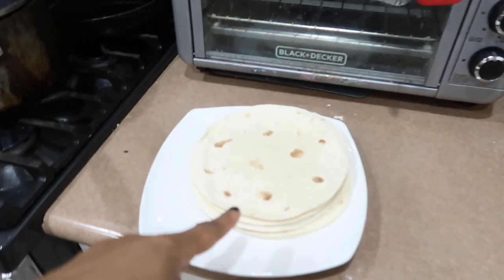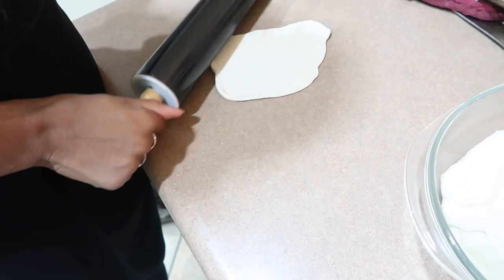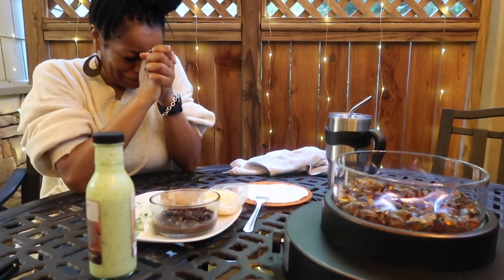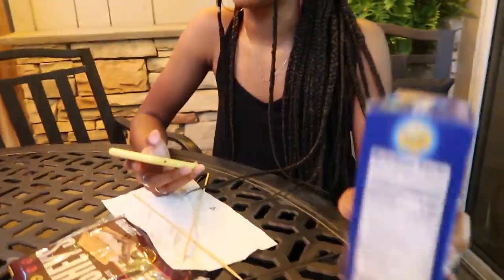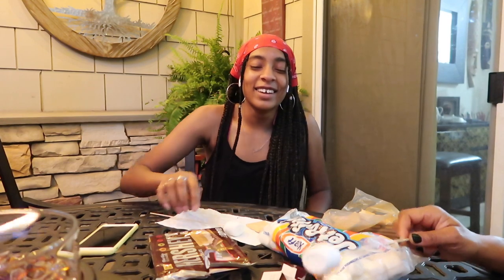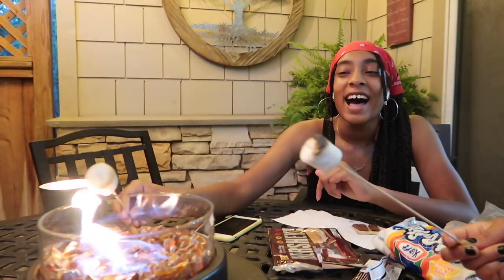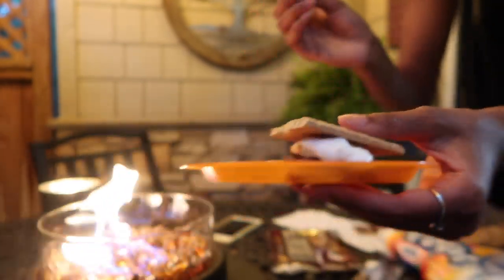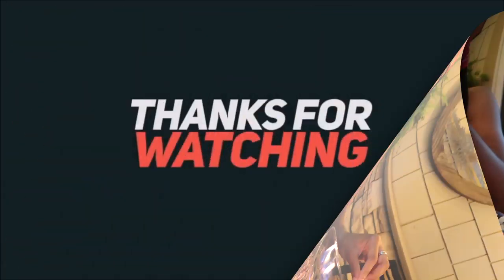WHAT THE SMORE IS THIS?!! | FAMILY VLOG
Family time is the best time, because we are not promised tomorrow.